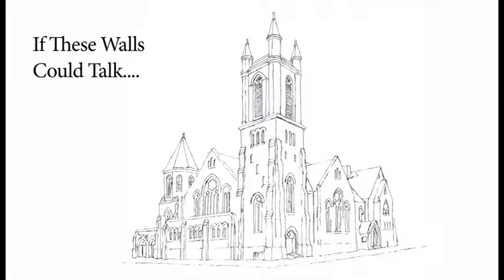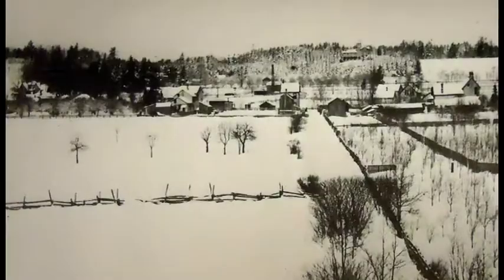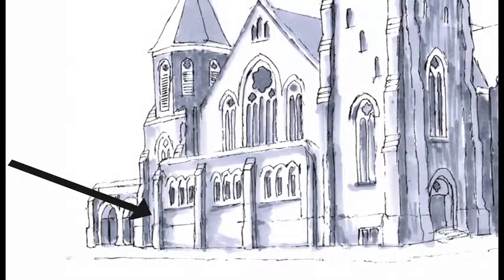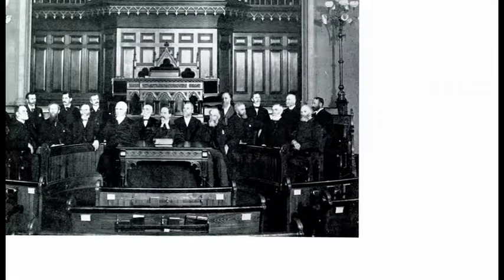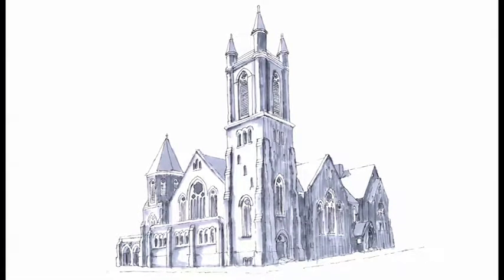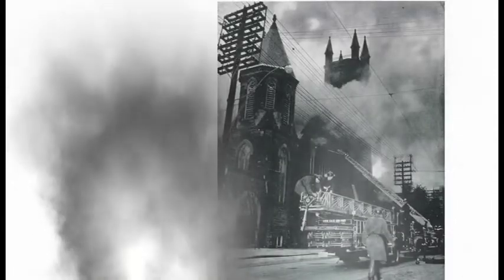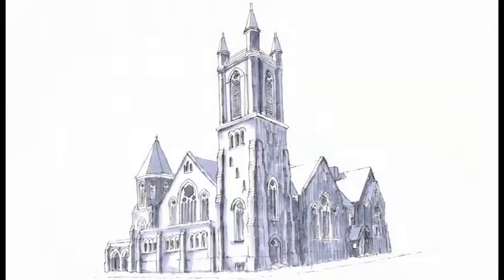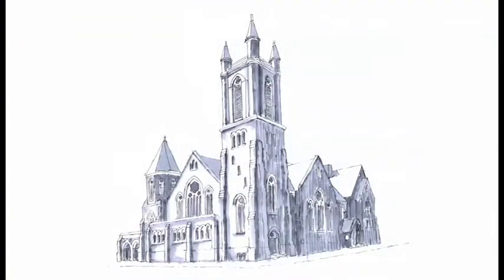Doors Open Video for Bloor Street United Church, Toronto.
A short animated video on the history of Bloor Street United Church in Toronto, Canada. Edited and written by Stephen Milton, produced by Dawn Lee, Narrated by Randi Helmers. 2012.